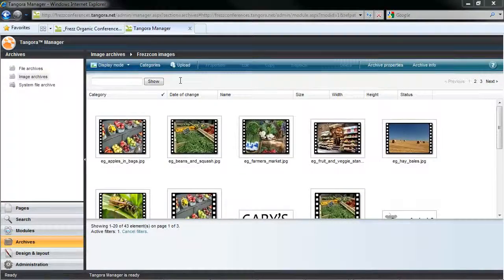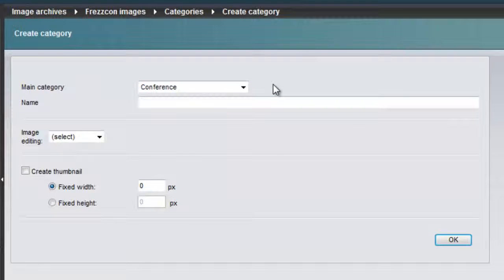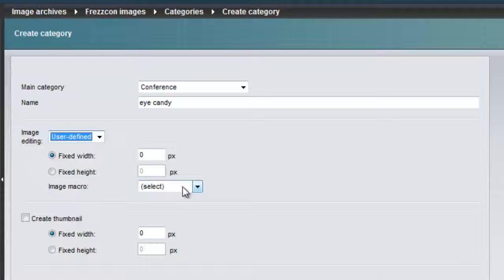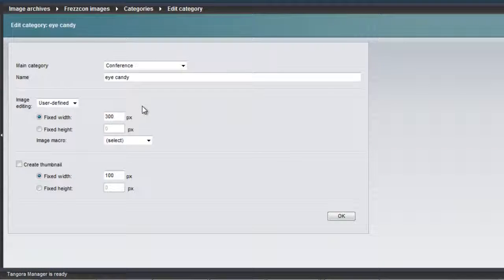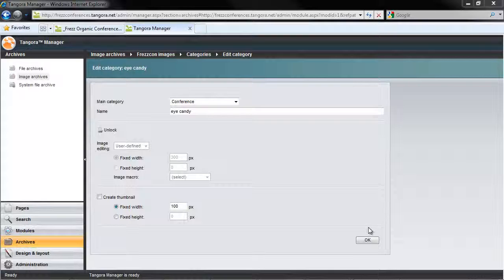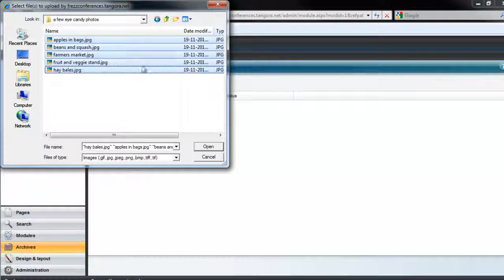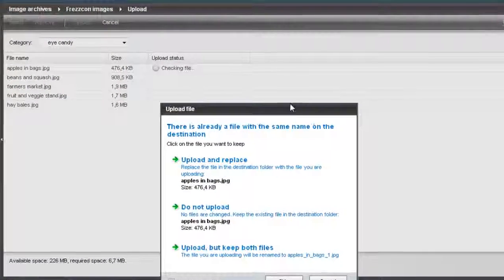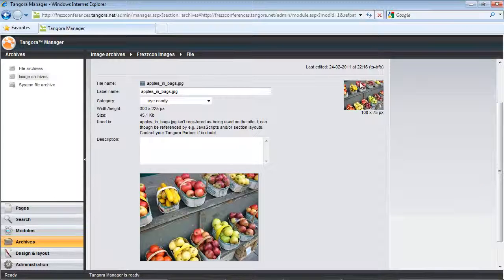Tangora: Uploading and Organizing Images